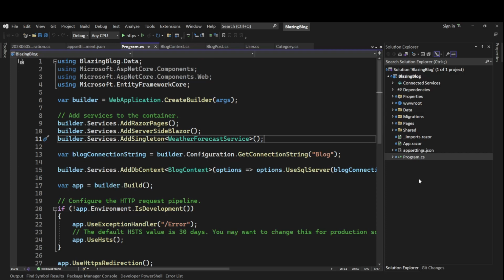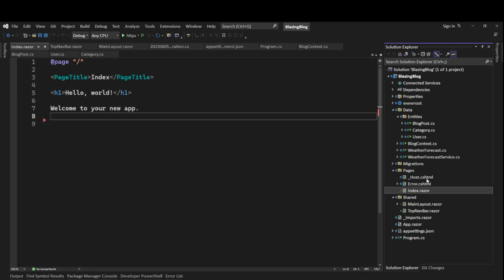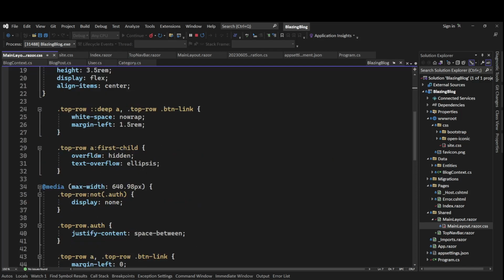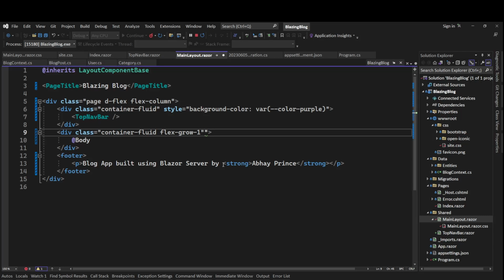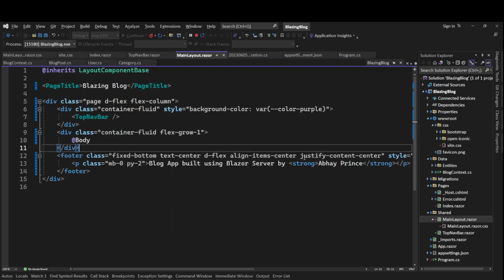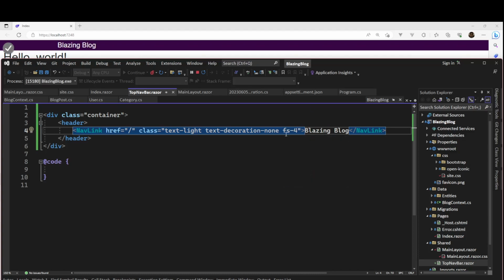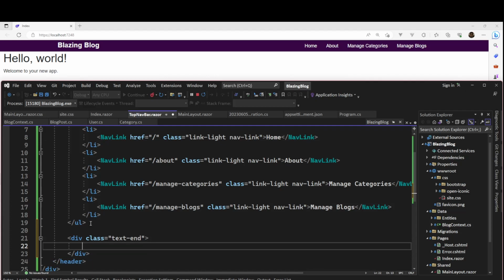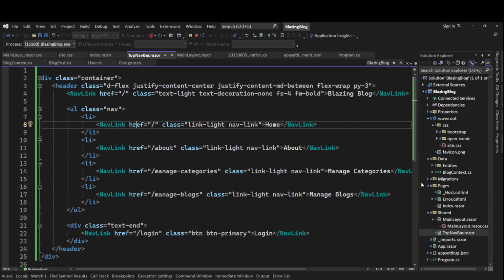Part-2 Blog App using Blazor Server | Layout and TopNavBar Responsive UI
Build a Full-Stack Blog Web App with Blazor Server from Scratch, Step by Step Tutorial by Abhay Prince